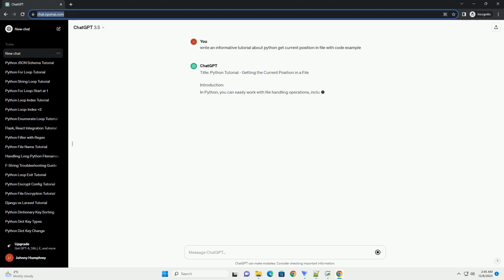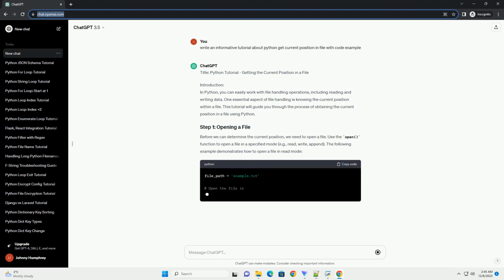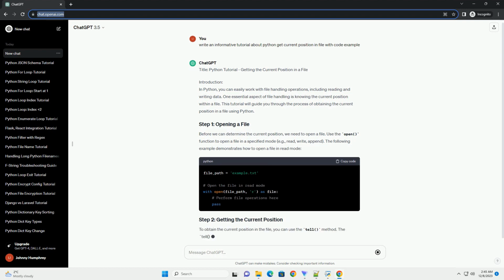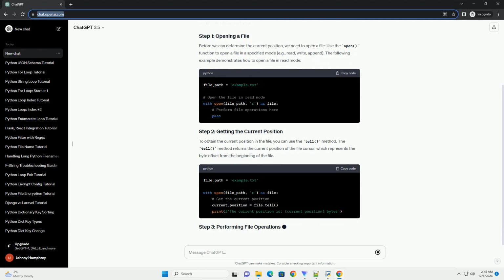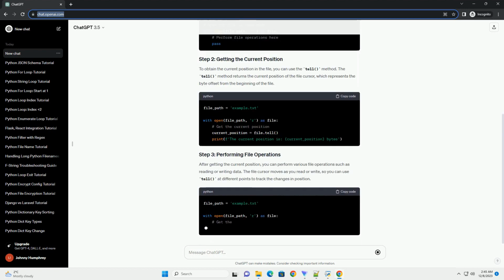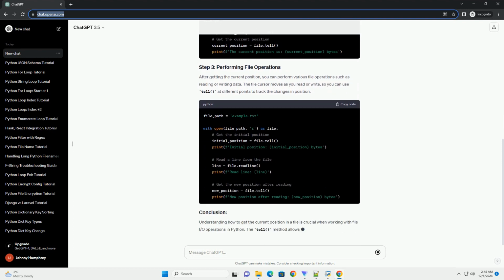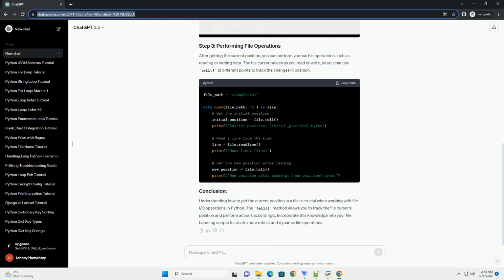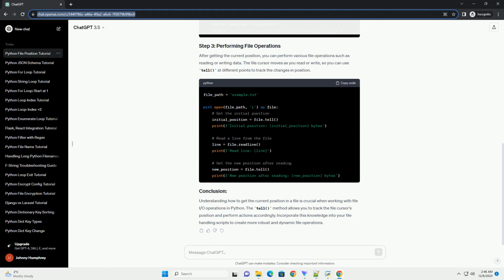python get current position in file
Title: Python Tutorial - Getting the Current Position in a File
Introduction:
In Python, you can easily work with file handling operations, including reading and writing data. One essential aspect of file handling is knowing the current position within a file. This tutorial will guide you through the process of obtaining the current position in a file using Python.
Before we can determine the current position, we need to open a file. Use the open() function to open a file in a specified mode (e.g., read, write, append). The following example demonstrates how to open a file in read mode:
To obtain the current position in the file, you can use the tell() method. The tell() method returns the current position of the file cursor, which represents the byte offset from the beginning of the file.
After getting the current position, you can perform various file operations such as reading or writing data. The file cursor moves as you read or write, so you can use tell() at different points to track the changes in position.
Understanding how to get the current position in a file is crucial when working with file I/O operations in Python. The tell() method allows you to track the file cursor's position and perform actions accordingly. Incorporate this knowledge into your file handling scripts to create more robust and dynamic file operations.
ChatGPT